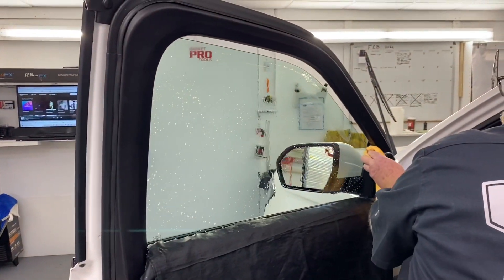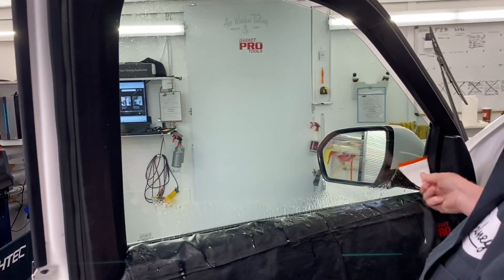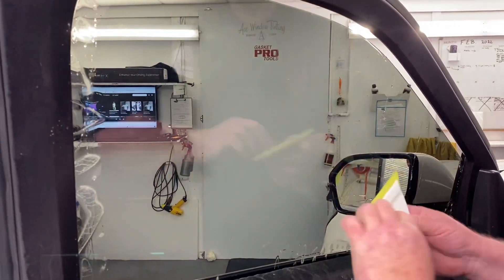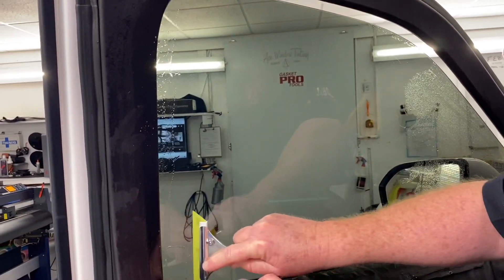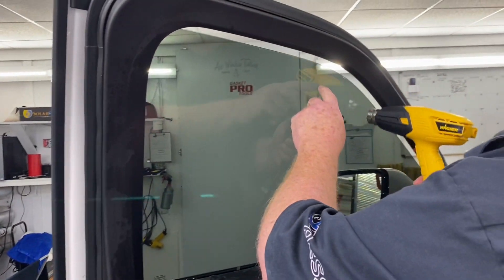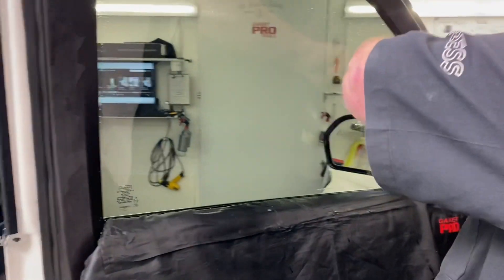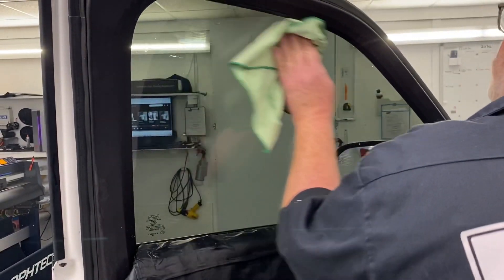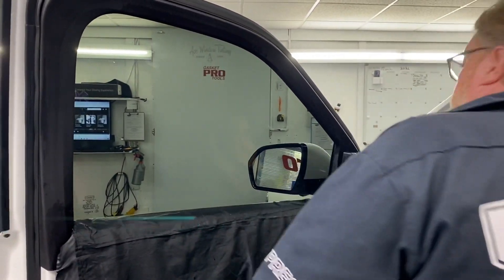38 years of tint experience demonstrated in a 12 min video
Detailed information on tinting a roll up window on a Ford Expedition.